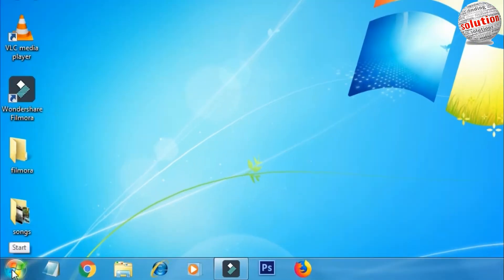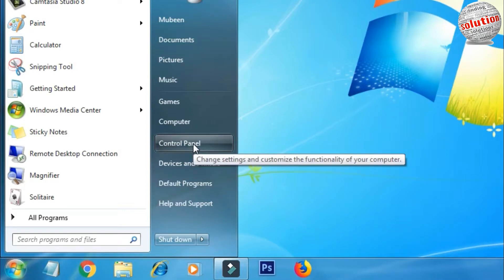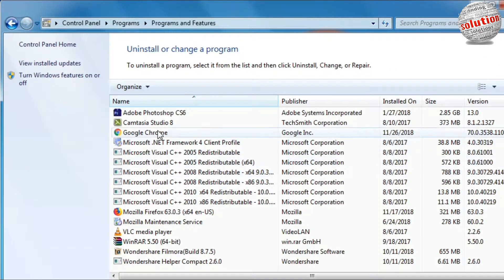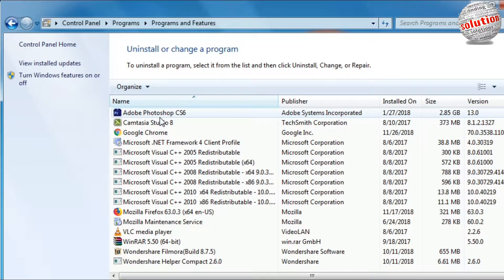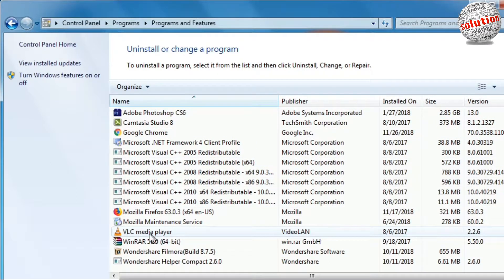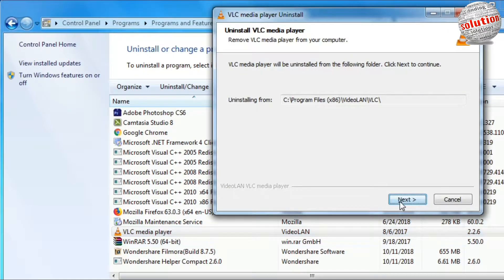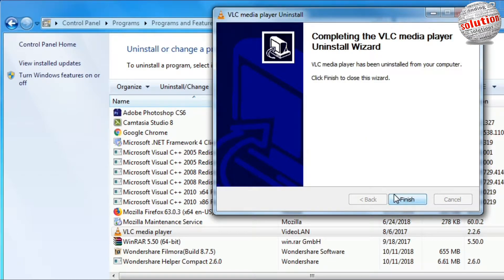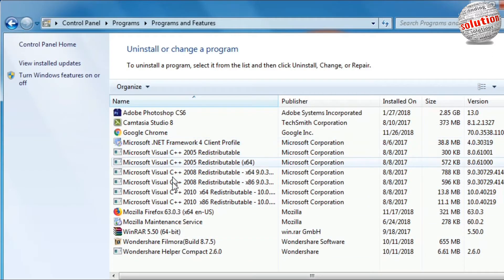How to uninstall software in Windows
Hellow Everyone: This Video Provide Complete Guide To Uninstalled Any Software In Your Window.